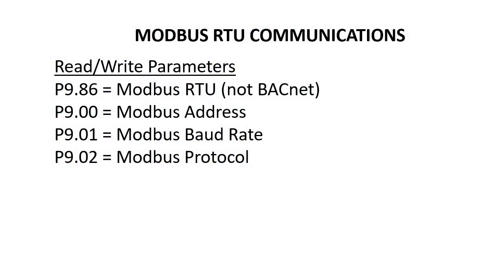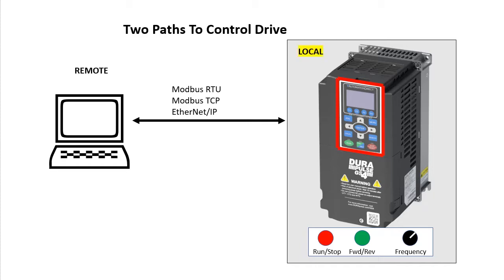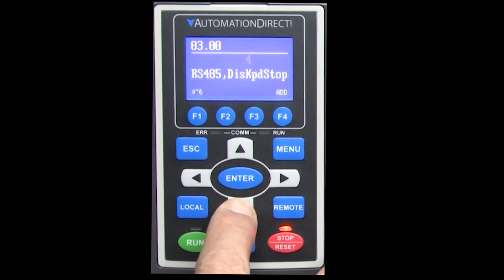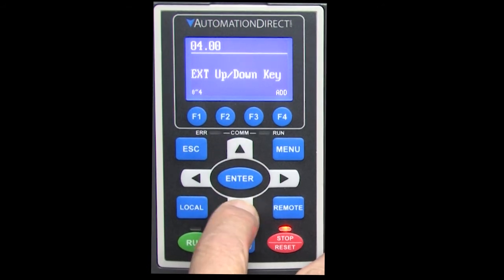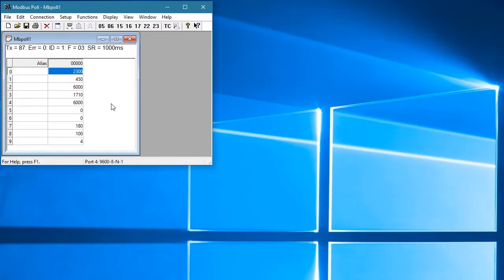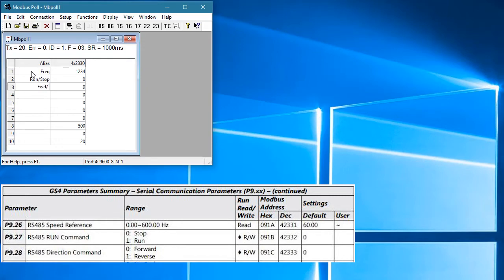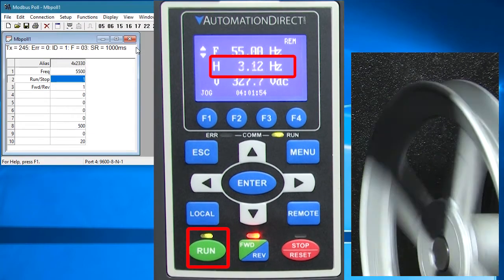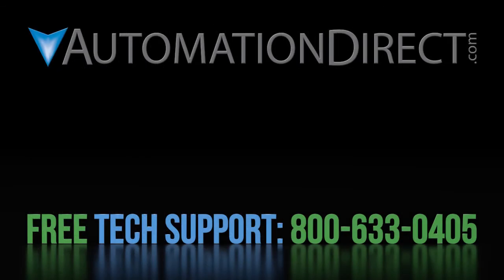DURApulse GS4 VFD Modbus RTU Quick Start Part 2 from AutomationDirect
Learn how to quickly control a GS4 Variable Frequency Drive via Modbus RTU in this video tutorial  from AutomationDirect.